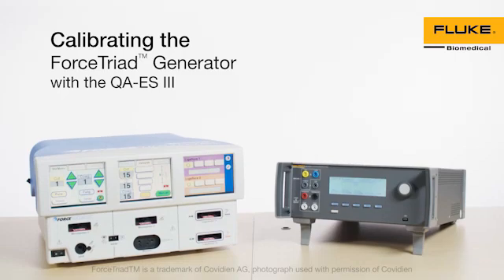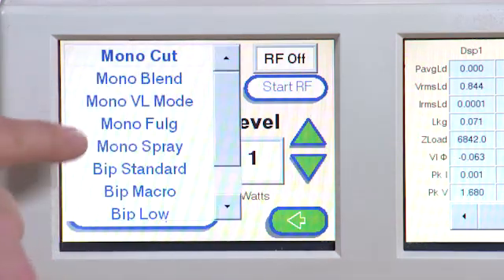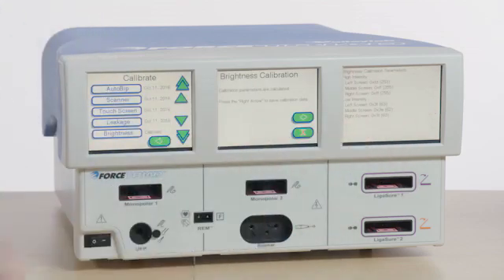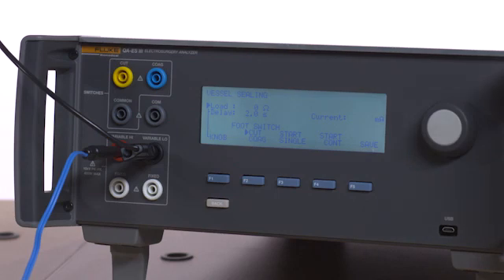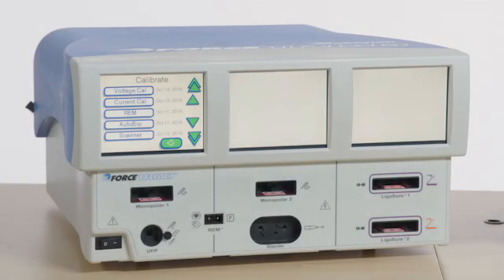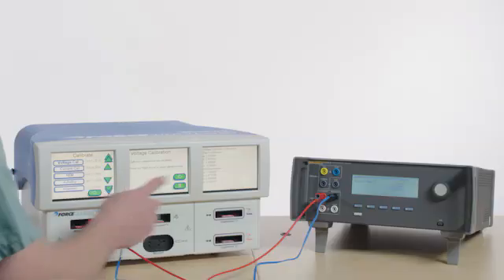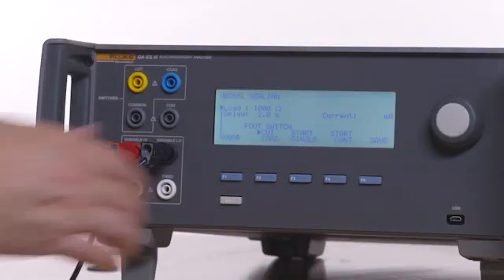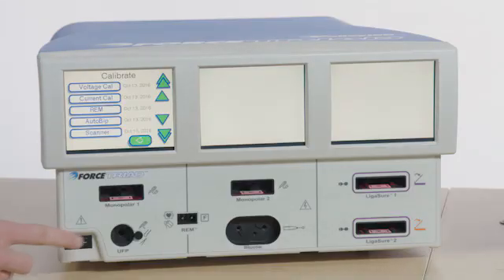QAES III ForceTriad Calibration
Kalibrering av Force Triad Diatermi med bruk av en Fluke QAES III